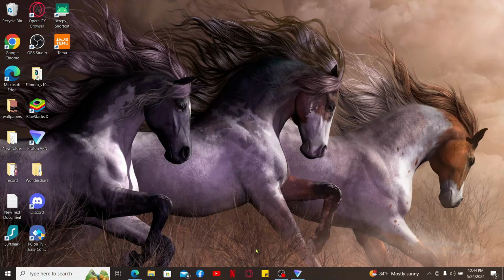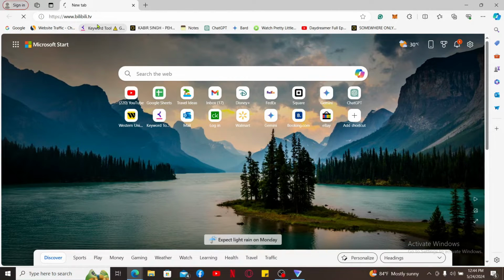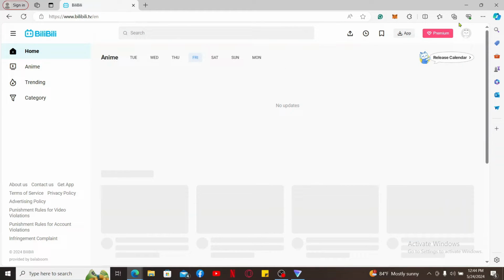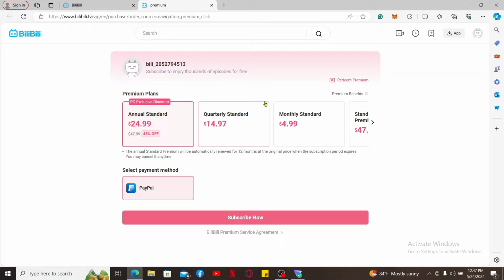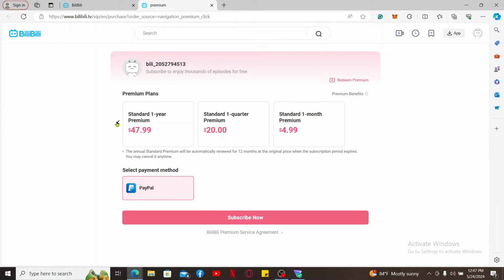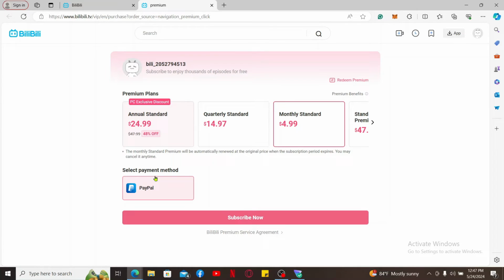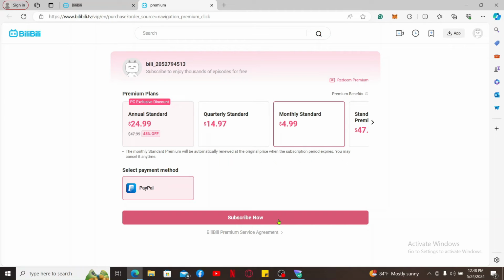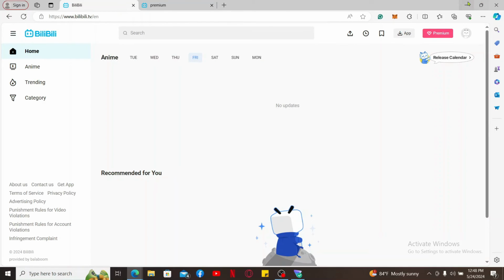How to Join Premium in BiliBili 2024?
Welcome to our tutorial on how to join Premium in BiliBili! BiliBili is a popular Chinese video-sharing platform offering a range of premium features and exclusive content to its members.
By joining BiliBili Premium, you'll gain access to a variety of privileges that enhance your viewing experience and support your favorite creators.
Follow along with our step-by-step instructions and start enjoying all that BiliBili Premium has to offer. Whether you're a fan of anime, gaming, or entertainment, this tutorial will help you make the most of your membership.